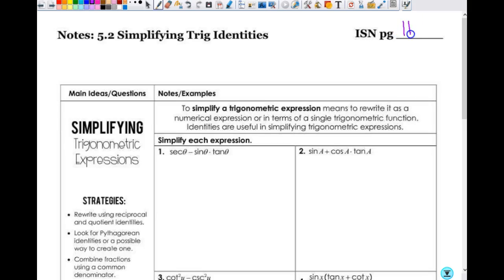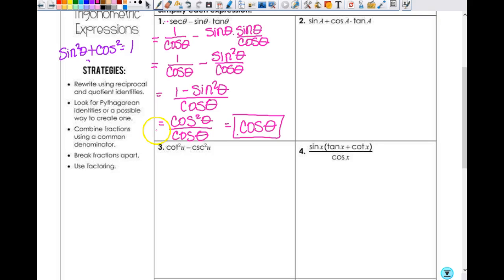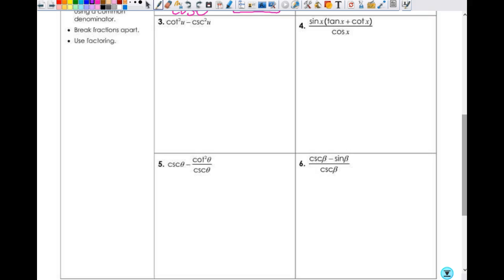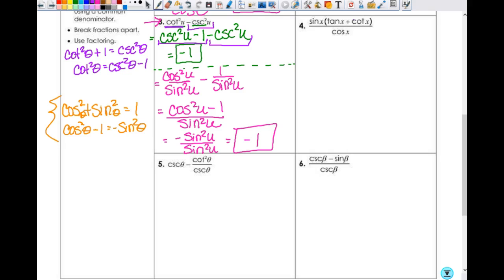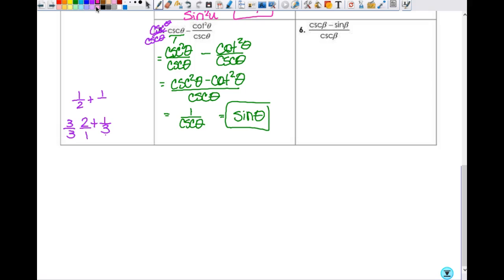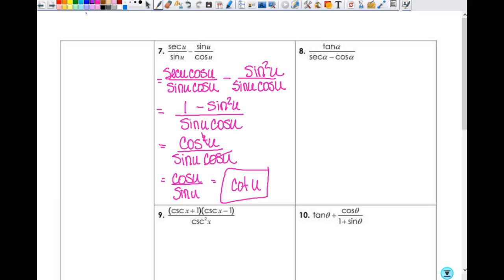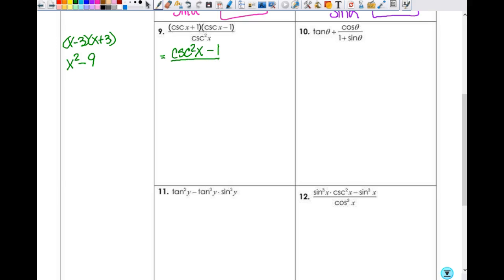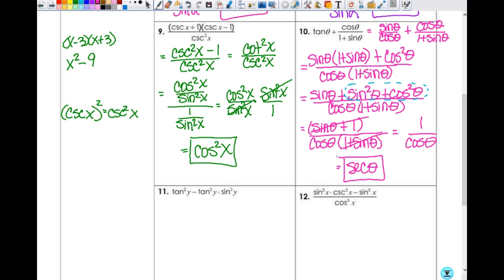Simplifying Trig Identities 5PC1819